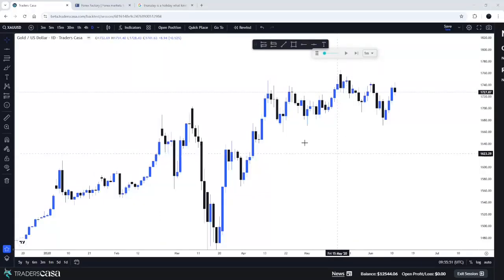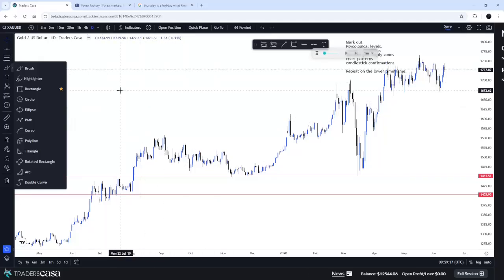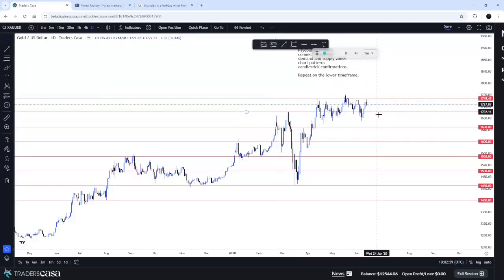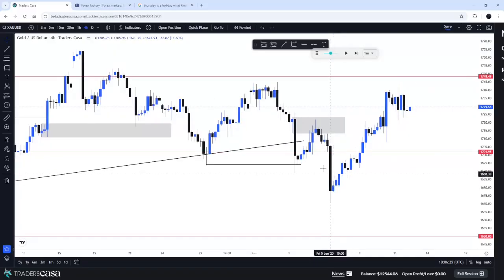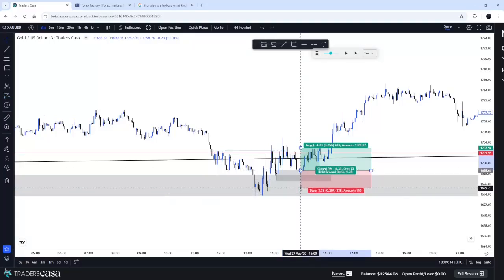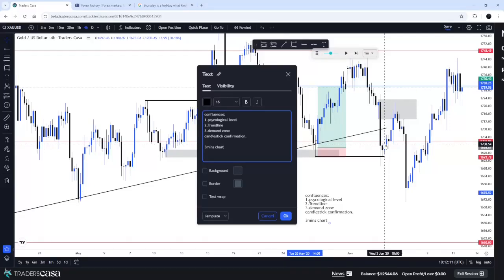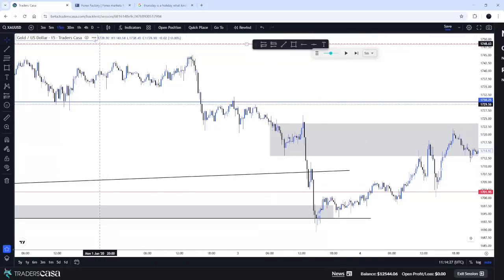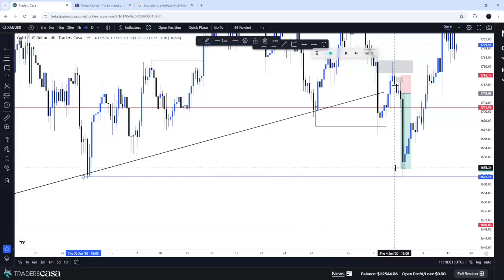Gold Trading Strategy Step-by-Step | Replay Breakdown for Beginners Vol1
🚀 Welcome to my Gold Trading Breakdown!
In this video, I walk you through my step-by-step trading strategy using TradingView's Replay feature. I’ll show you how I approach the Gold (XAU/USD) market, marking out psychological zones, connecting trendlines, identifying supply and demand zones, and recognizing chart patterns. Finally, I’ll drop to smaller time frames and add candlestick confirmations to help refine my entries.

Whether you're a beginner trader or looking to improve your technical analysis, this strategy can help you gain more confidence in trading Gold and other volatile assets. I explain everything clearly, so you can follow along and start applying this approach to your trading routine.

🔑 What You’ll Learn in This Video:
Psychological Zones: How to identify key price levels on Gold using 500 pip intervals.

Trendlines: Drawing and using trendlines to spot market structure.

Supply and Demand Zones: How to mark areas for potential reversals or breakouts.

Chart Patterns: Using patterns like double tops, head & shoulders, etc., for confluence.

Candlestick Confirmation: Refining entries with candlestick patterns and risk management.